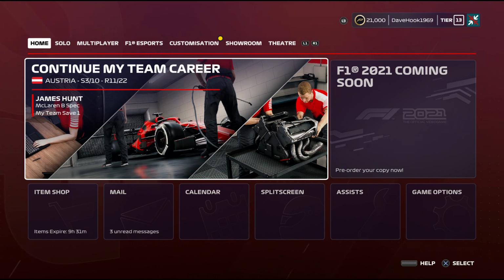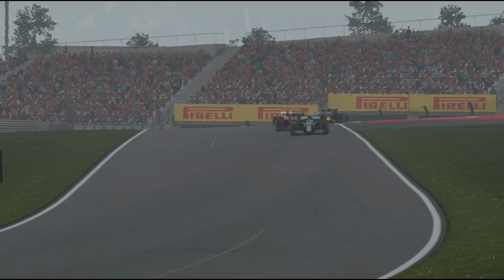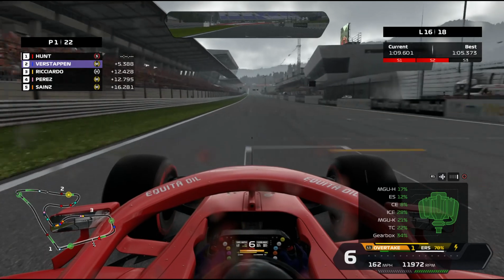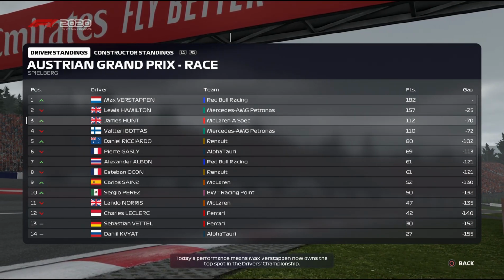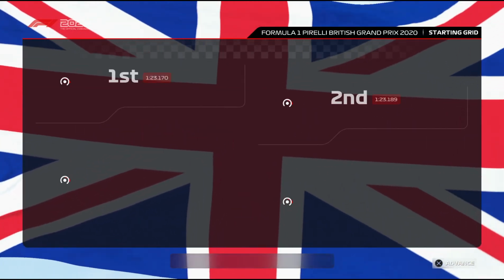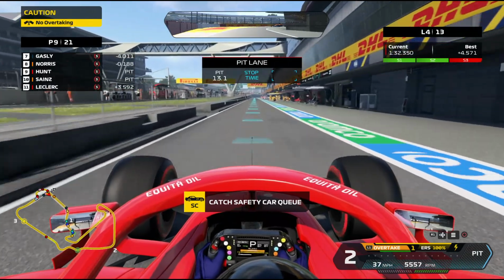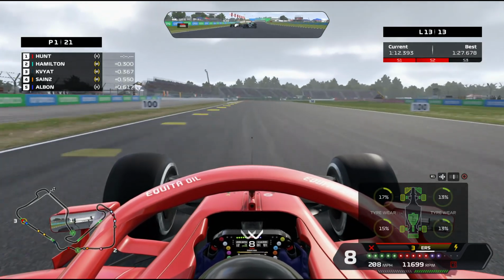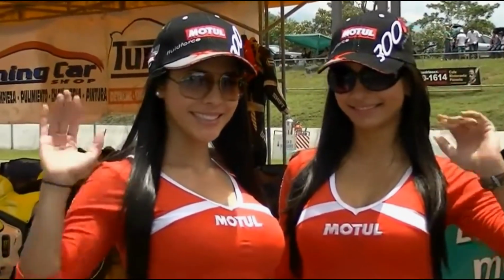F1 2020 Season 3 Round 11 and 12 | "James Is Fighting Like Crazy To Win This Championship"